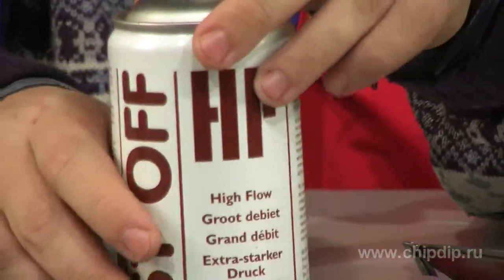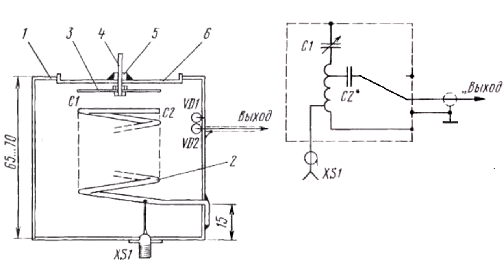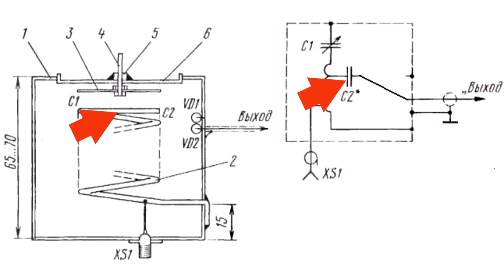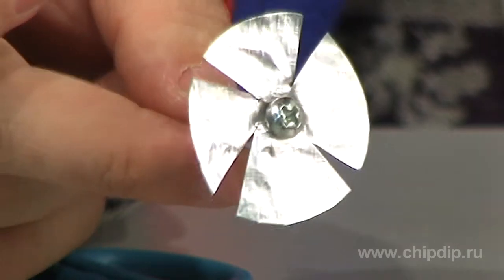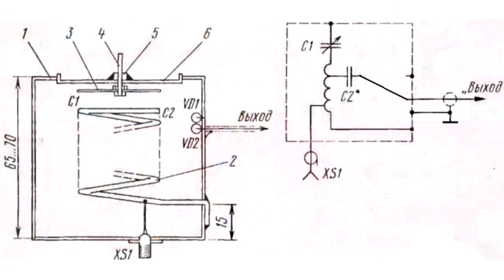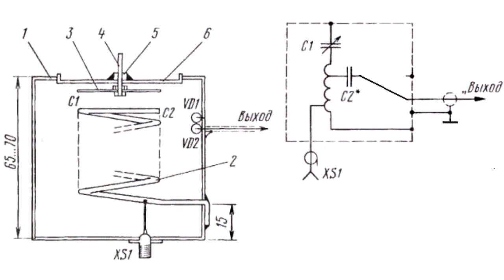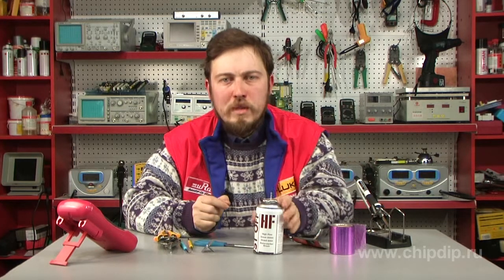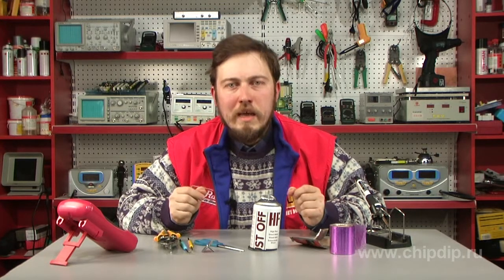Cavity Resonator for Ultra-Short Wave Range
Cavity Resonator for Ultra-Short Wave Range We have recently discussed the peculiarities of USW operation. And today we will discuss in detail the construction of the Alexandrov's cavity resonator. In order to build the device we will need a cylindrical metal can, preferably with a metal lid. The structure of the resonator is shown in the picture. It is designed for 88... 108 MHz. We used a Nescafe can 1 that is 75 mm in diameter and 70 mm - in width. The spiral 2 is wound using the wire PEV-2 with the diameter of 2 mm. It consists of 6 winds. The winding is frameless, with the diameter of 35 mm and the length of 36... 40. We recommend that you make more winds, because this will enable you to adjust the device by shortening the spiral. The lower part of the wire is inserted into the hole in the side face, bent and soldered to the outer side face. An XS1 slot should be placed on the lower or side face. The central contact is connected to the spiral at a distance of approximately 0.1-0.15 winds from the start of the spiral (disregarding the straight section of the wire). The C2 capacitor is made of a piece of PEV-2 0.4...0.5 wire that constitutes 20-30 mm in length and is connected next to the spiral winds. The moving part of the C1 capacitor is made of a metal disc 3 attached to the screw 4. This screw moves in the nut or bushing 5 soldered to the lid 6. Disc 3 can be made of tin, and its diameter would be equal to the diameter of the spiral. To decrease losses inside the disc, you would need to cut out 1...3 sectors with the angle of a couple degrees. To make a helical resonator, one can use metal cans of different diameters. And the bigger the diameter, the more efficient such resonator will be. First of all, one should try and use a can (see the picture) with the H/D ratio equal to 1.2..1.3, where H is the height of the can, and D is its diameter. If the ratio is different, the accuracy of calculation would be worse. The number of winds N= 2586/(Fr), where F is the upper adjustment frequency (MHz); r is the radius of the can (cm). The spiral winding diameter (center of the wire) d = r, winding length I = 1,5r, winding step а = I/N, wire diameter b = а/4. The distance between the ends of the coil and the lower and upper sides should remain within the range of L = 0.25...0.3D. When selecting the right can, do keep in mind the following. What matters is the cleanliness of the internal surface, and it would be good if it's shiny. It is also preferable that there are no seams that are located in parallel to the coil. But, since in most cases such seams are there, you should pay attention to their quality and solder them, if required. The lower grounded end of the coil should be connected to the side face at the right angle. Based on all of the above, we can conclude that the can used by the author was indeed not the best option. The H/D ratio was about 1, which is why the lower  winds turned out to be too close to the lower side, and that means that the efficiency of the resonator was lower than desired. The calculation accuracy did not exceed 8... 10% - the number of winds should be equal to 6.5, and after the adjustment we only got 6.The antenna for the device was made with the help of a wire section with 1 - 1.5 mm in diameter and quarter of a wave in length, which in this case is 70 cm. The level of received signal strongly depends upon the orientation of the antenna and its location. All of that will help you build a really efficient circuit and thus - reliable reception from faraway stations!